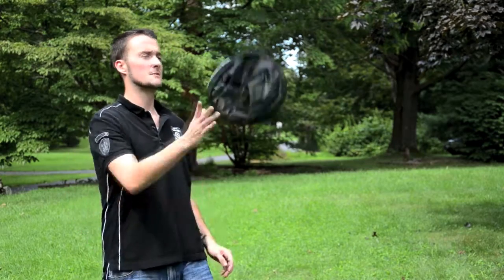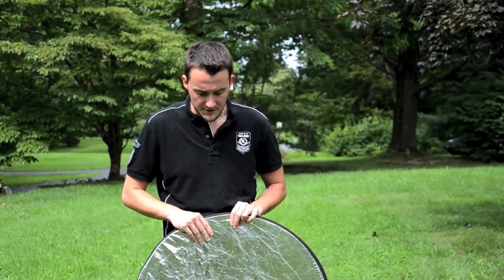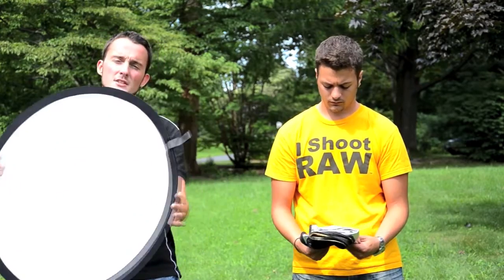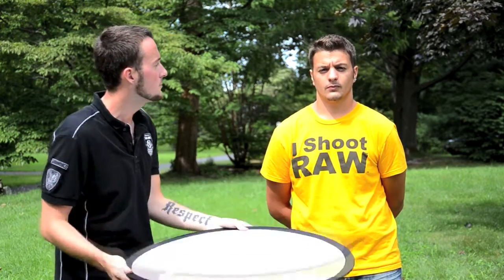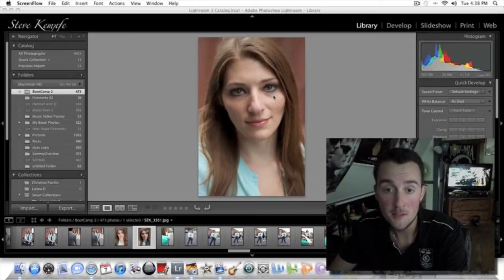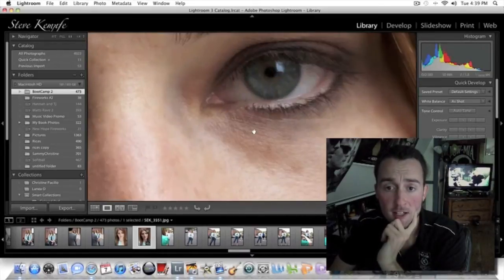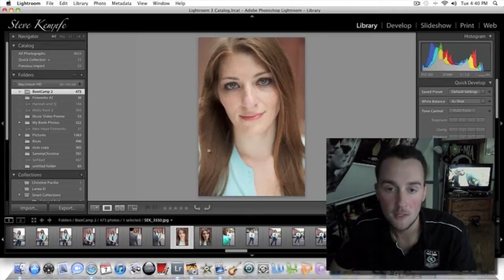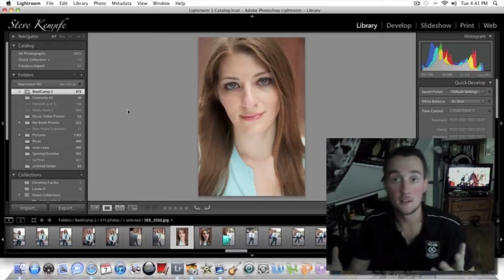Westcott Reflector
In this video, I go over the Westcott 5 in 1 Reflector! This is a great, yet simple tool that can really help your photos.